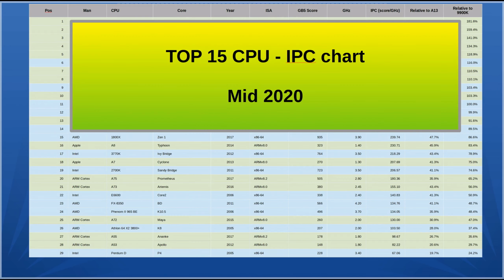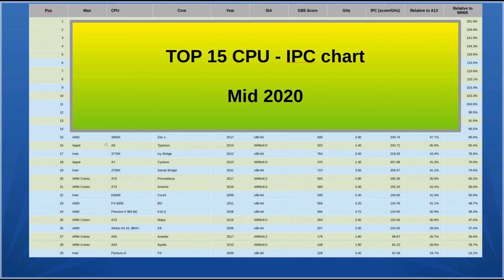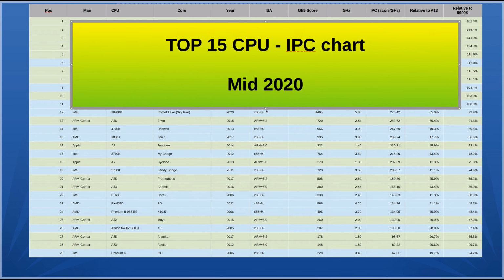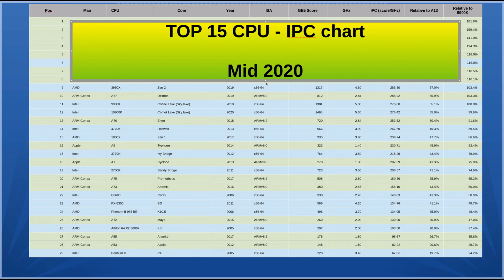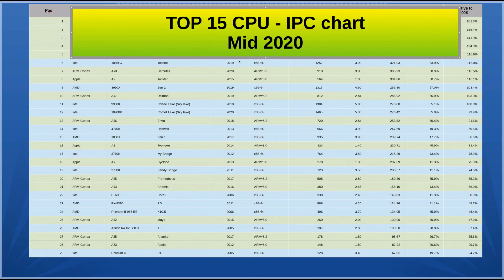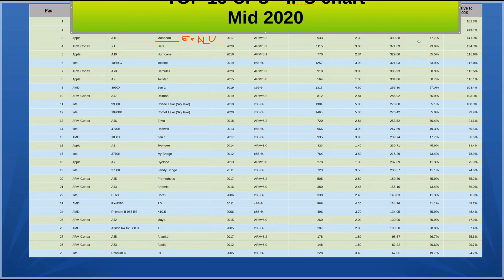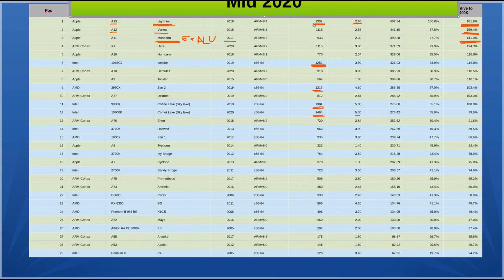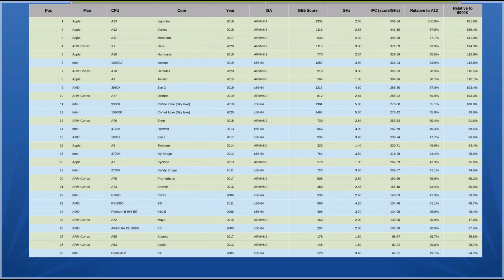Top15 IPC CPU chart: mid 2020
Top IPC chart:
Pos Man CPU Core Year ISA .IPC (Geekbench5 score/GHz)

1 Nuvia PREDICTION Phoenix 2021 ARMv9 667.00 pts/GHz
2 Apple A14 Firestorm 2020 ARMv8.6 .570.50
3 Apple A13 Lightning 2019 ARMv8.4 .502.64
4 ARM Cortex PREDICTION Matterhorn 2021 ARMv9 446.03
5 Apple A12 Vortex 2018 ARMv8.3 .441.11
6 Apple A11 Monsoon 2017 ARMv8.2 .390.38
7 Intel PREDICTION Golden Cove 2021 x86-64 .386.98
8 ARM Cortex X1 Hera 2020 ARMv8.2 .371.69
9 AMD PREDICTION Zen 3 2019 x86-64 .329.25
10 Apple A10 Hurricane 2016 ARMv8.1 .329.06
11 Intel 1065G7 Icelake 2019 x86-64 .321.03
12 ARM Cortex A78 Hercules 2020 ARMv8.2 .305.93
13 Apple A9 Twister 2015 ARMv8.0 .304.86
14 AMD 3950X Zen 2 2019 x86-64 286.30
15 ARM Cortex A77 Deimos 2019 ARMv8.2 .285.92
16 Intel 9900K Coffee LakeR 2018 x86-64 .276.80
17 Intel 10900K Comet Lake 2020 x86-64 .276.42
18 ARM Cortex A76 Enyo 2018 ARMv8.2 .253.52
19 Intel 4770K Haswell 2013 x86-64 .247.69
20 AMD 1800X Zen 1 2017 x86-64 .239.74
21 Apple A13 Thunder 2019 ARMv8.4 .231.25
22 Apple A8 Typhoon 2014 ARMv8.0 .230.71
23 Intel 3770K Ivy Bridge 2012 x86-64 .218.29
24 Apple A7 Cyclone 2013 ARMv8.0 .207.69
25 Intel 2700K Sandy Bridge 2011 x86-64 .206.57
26 ARM Cortex A75 Prometheus 2017 ARMv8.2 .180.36
27 ARM Cortex A73 Artemis 2016 ARMv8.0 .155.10
28 Intel E6600 Core2 2006 x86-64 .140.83
29 AMD FX-8350 BD 2011 x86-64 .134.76
30 AMD Phenom 965 BE K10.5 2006 x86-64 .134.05
31 ARM Cortex A72 Maya 2015 ARMv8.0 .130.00
32 AMD Athlon 64 X2 3800+ K8 2005 x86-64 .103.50
33 ARM Cortex A55 Ananke 2017 ARMv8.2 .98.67
34 AMD Athlon 64 X2 6000+ K8 2005 x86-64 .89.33
35 ARM Cortex A53 Apollo 2012 ARMv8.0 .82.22
36 Intel Pentium D P4 2005 x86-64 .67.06